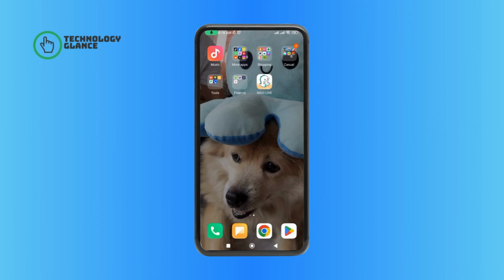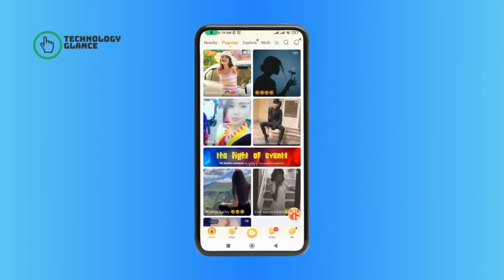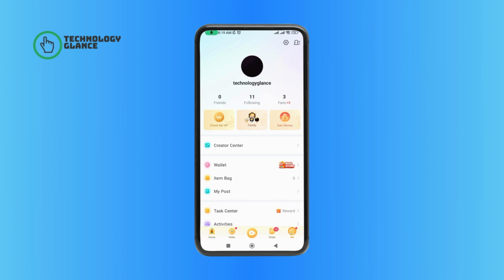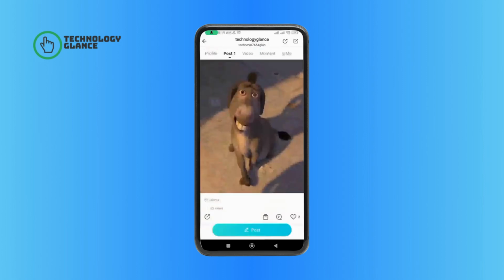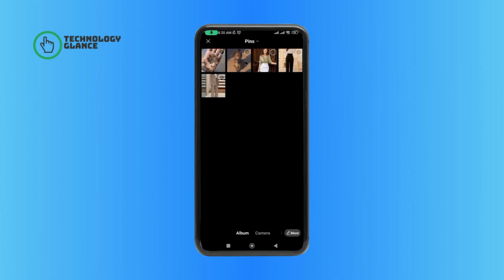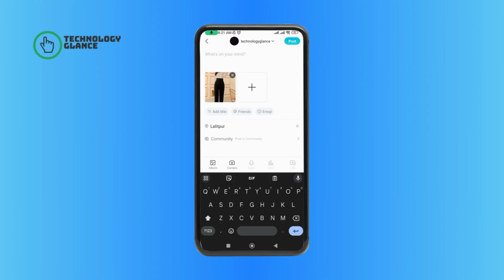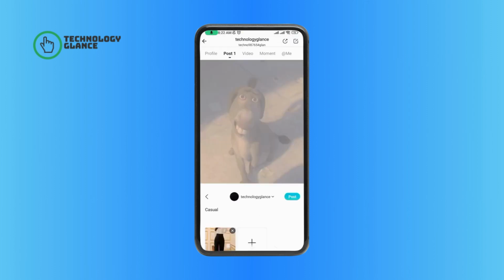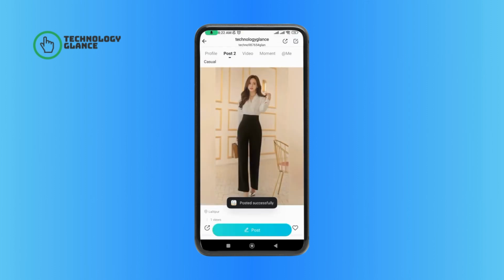How to Post on Bigo Live? | Technology Glance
Go live with your content! This tutorial guides you through the steps to post on Bigo Live. Whether it's a live broadcast or sharing pre-recorded moments, learn how to engage your audience on this dynamic platform. Watch and amplify your presence on Bigo Live!